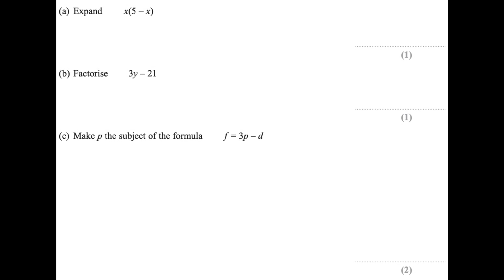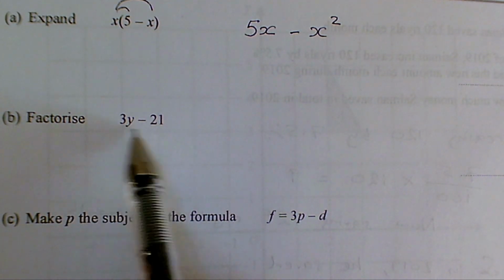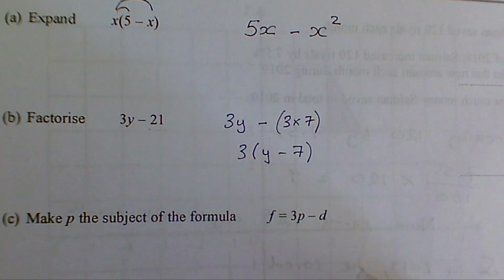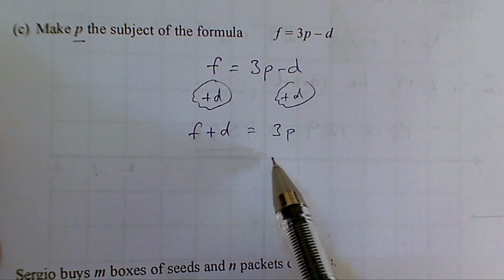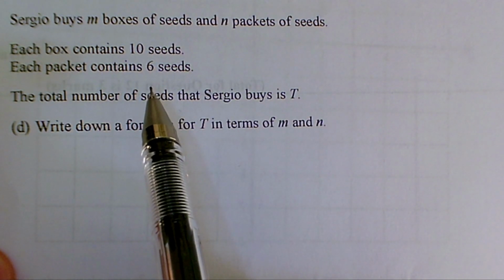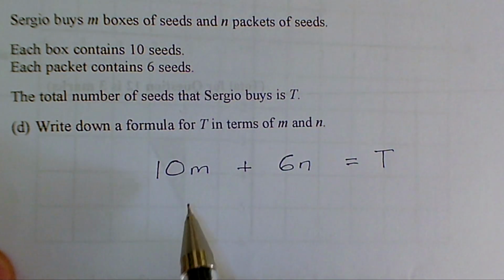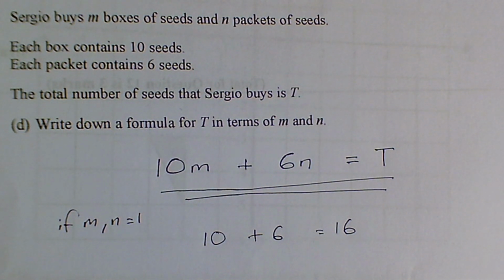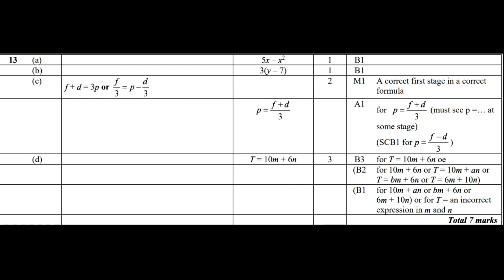FA 008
Forming equations